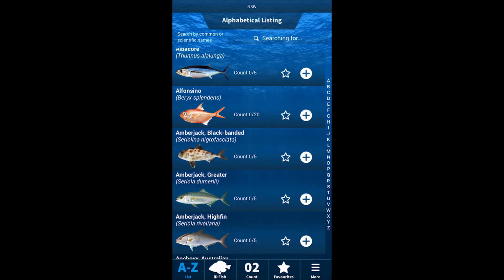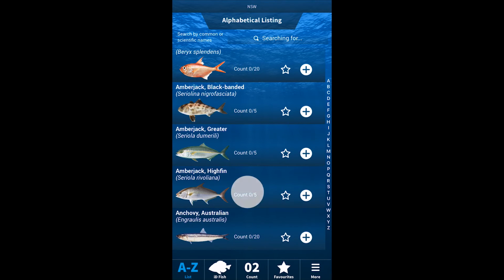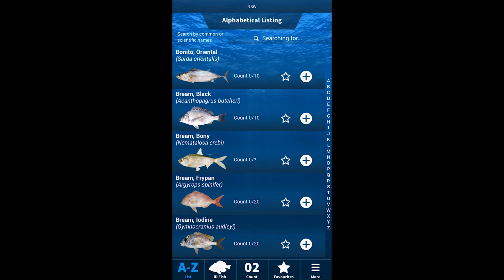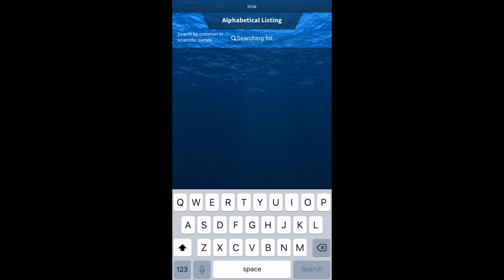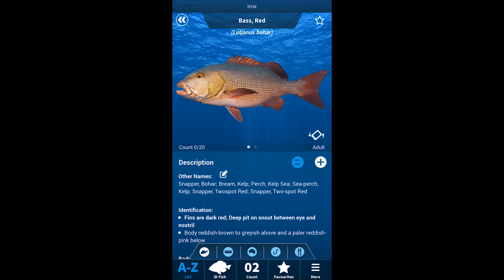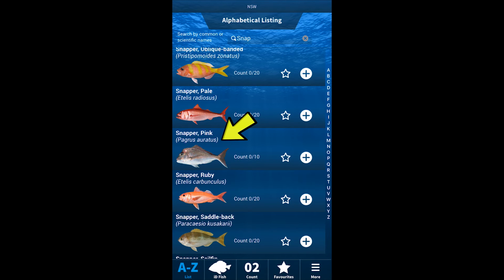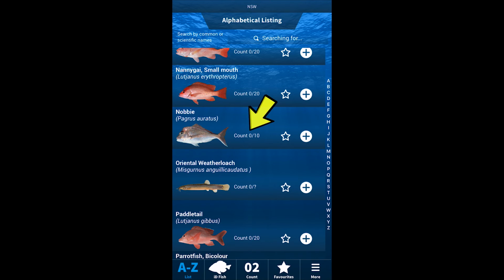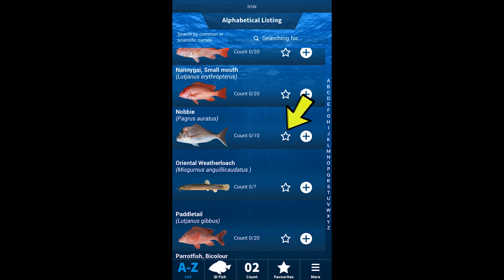iDfish Tutorial - Alphabetical Listing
This is a tutorial on how to use the Alphabetical Listing in iDfish.